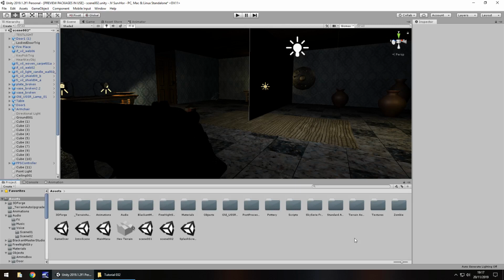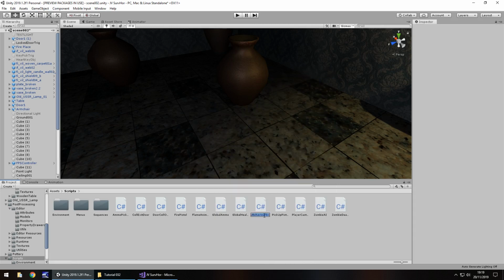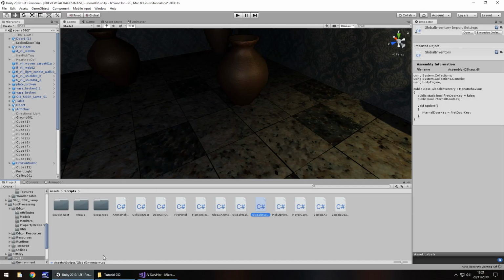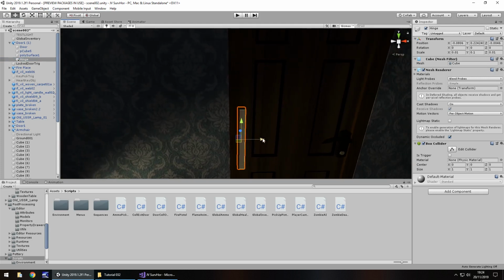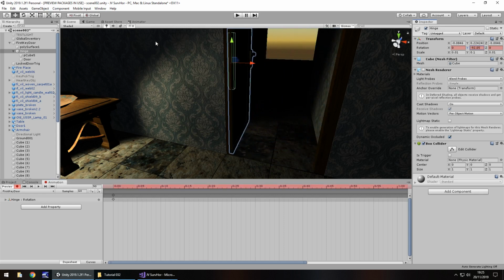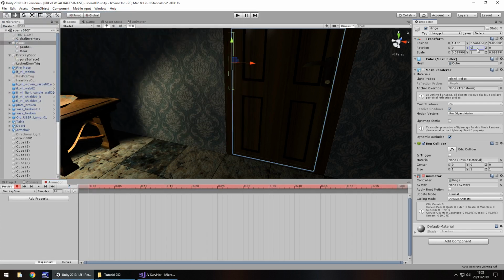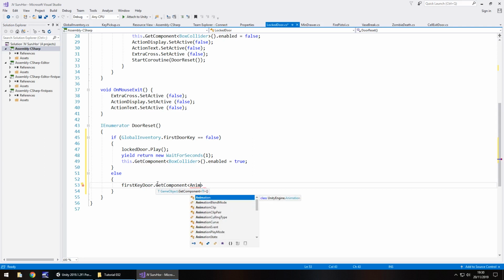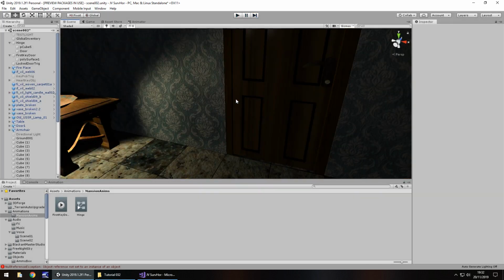HOW TO MAKE A SURVIVAL HORROR GAME IN UNITY - TUTORIAL #32 - DOOR SEQUENCE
In this unity tutorial we finalize the sequence which allows us to only unlock the door once we have the key.

Who Is Jimmy Vegas?